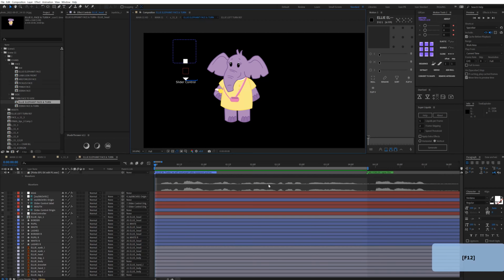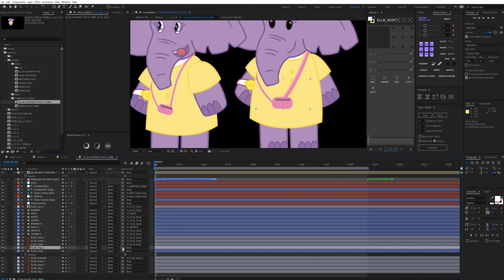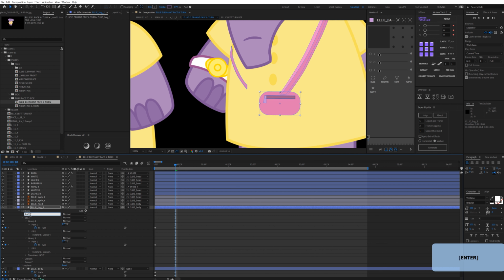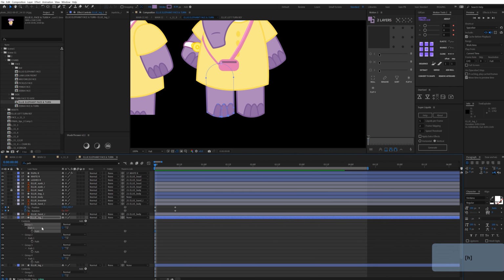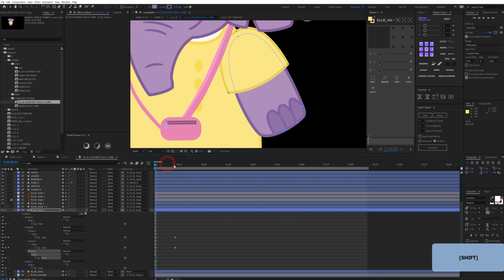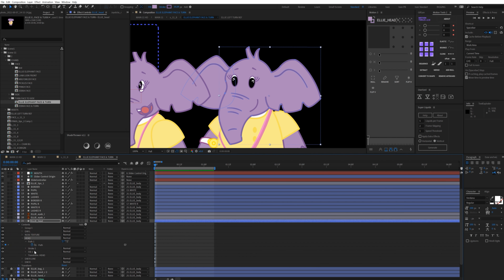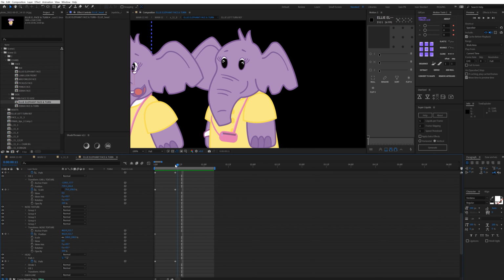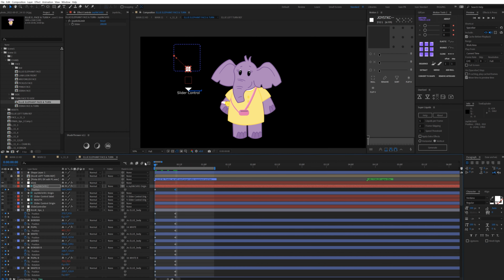After Effects Fake 2D Body Turn Using Shape Layers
Hello everyone! 😎

Today we`re discussing creation of a fake 2D turn using only shape layers.👻
It doesn`t matter if you`ve never seen this plugin before, just follow along and you`ll see your characters do some cool movements.
Make sure to watch first part of tutorial to set up your rig before this chapter:

We are covering basic understanding of turns and how perspective changes along:
⚡️ Body Rotation
⚡️ Hands & Legs Rotation
⚡️ Fingers Rotation
⚡️ Complete Head Rotation

This tutorial was recorder live as I`m working on a project, you might see workflow a bit slow, but this is because I didn’t prepare myself and doing stuff live for your convenience and try to explain everything in detail.
Motion Design For Everyone!!!
Timecodes
0:00 - Intro & Project Overview
1:57 - Body & Purse
8:30 - Tuning Purse
11:54 - Right Arm
12:52 - Legs
13:59 - Left Arm Position & Fine Tuning Rest Of The Details
17:15 - Left Arm
21:20 - Head
31:48 - Final Result
32:22 - Adding Eye Movement
32:40 - Outro